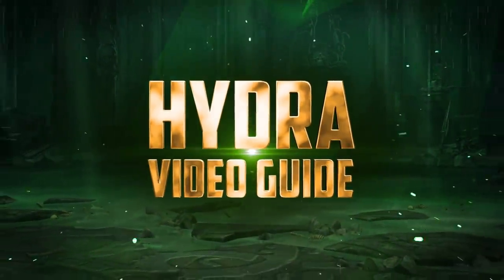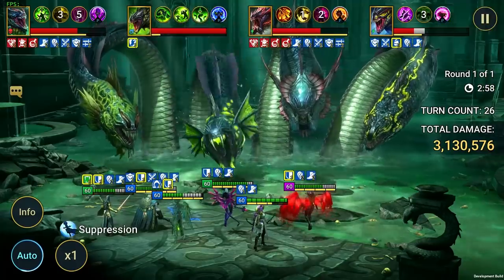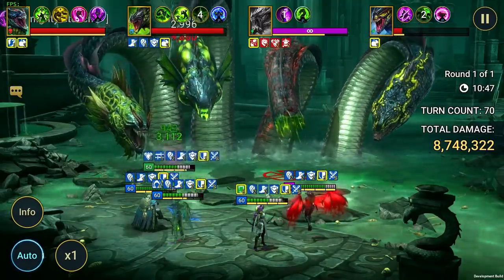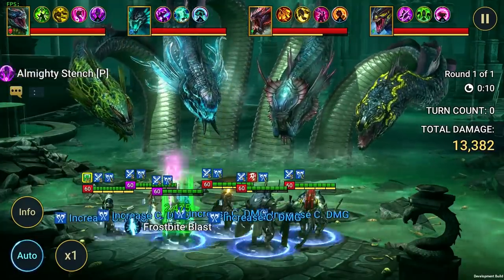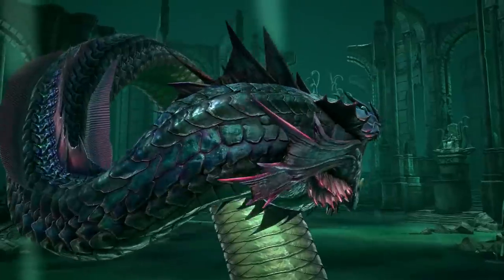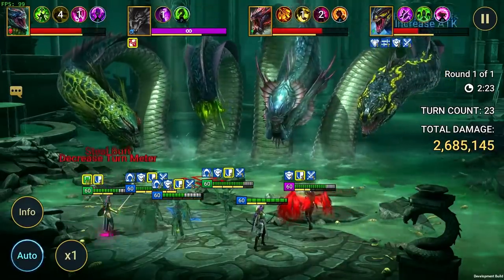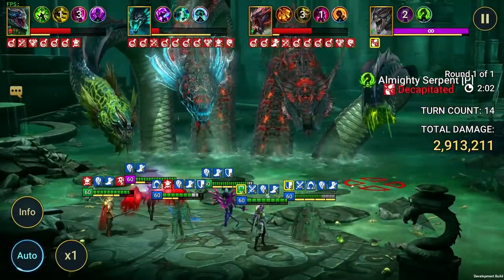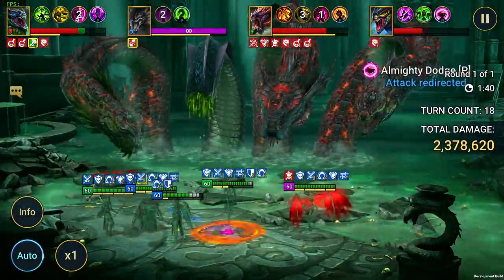RAID: Shadow Legends | Feature Preview: The Hydra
Are you prepared to face one of the toughest, most tactically demanding challenges in Raid: Shadow Legends?

The Hydra is slithering steadily towards release, so we prepared a little preview of what you can expect from this beast of a boss and all six of its mighty Heads. It would take literal hours to review all the possible Hydra Head combinations, so we’ve only covered the Skills, strengths, and weaknesses of each of the six unique heads. Use this knowledge wisely!

Chapters:

0:00 Intro
2:17 Head of Decay
3:33 Head of Torment
4:16 Head of Blight
5:11 Head of Suffering
6:22 Head of Mischief
7:26 Head of Wrath
8:49 Outro